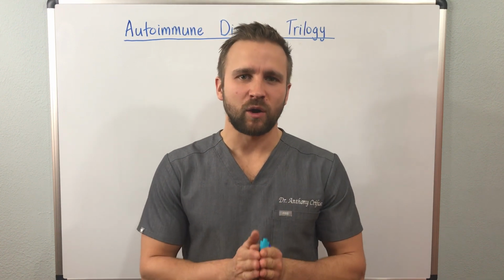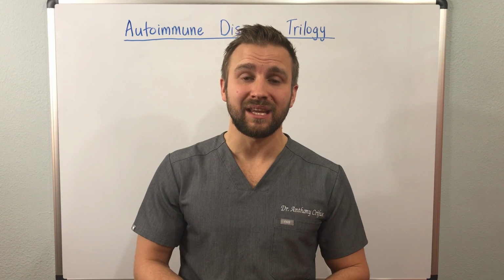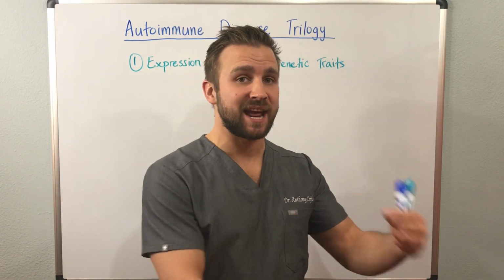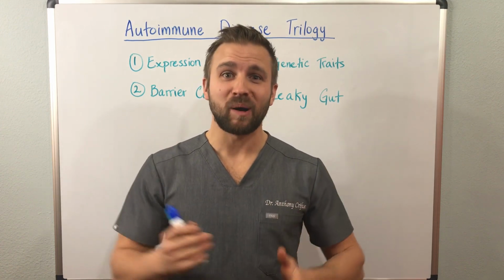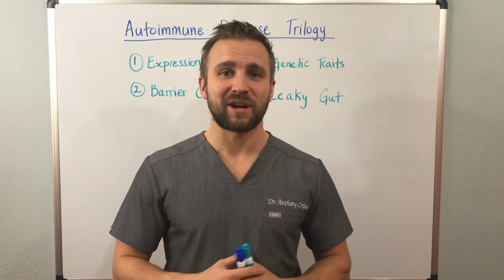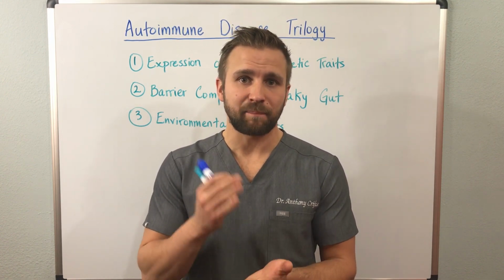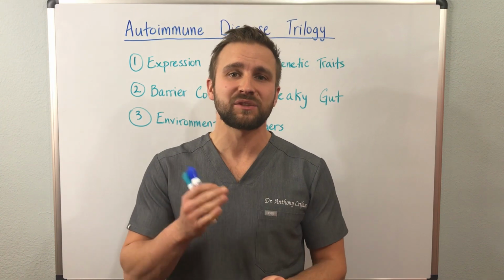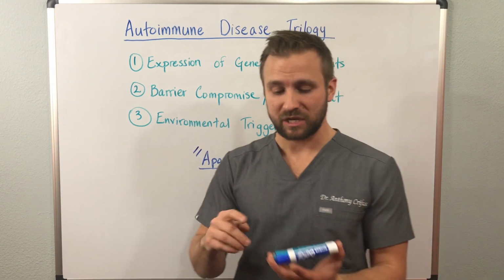Autoimmune Disease: 3 Things Must Occur!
Autoimmune Disease: A Three-Legged Stool

There are 3 things in the literature that must happen in order for someone to acquire an autoimmune disease.
1. Expression of genes or genetic traits. We receive 2 sets of genes from our parents. Some people receive better genes than others. 2. Barrier compromise or leaky gut syndrome. There are barrier systems all over the body. Some of them include saliva, tonsils, stomach acid, etc. While the skin is a large barrier system, the largest is the small intestine. When this becomes compromised due to a leaky gut syndrome, the body has a much higher chance for dysfunction and develop an autoimmune condition. 3. Environmental triggers. There are many things that can trigger an autoimmune disease from gut infections of parasites, bacteria, fungus or yeast to nutritional deficiencies such as from omega 3 fatty acids, glutathione, vitamin D or vitamin A as well. Others can be hormonal imbalances, chemical or other heavy metal toxicity among others. As you can see, there is much more to autoimmune diseases than 1 thing. While immunosuppressant therapy CAN work, it comes with major side effects including infections and cancer. This is because... when you suppress the immune system, it cannot control what is known as apoptosis or controlled/regulated cell death. This causes dysfunction within the immune system and the normal regulation of cells dying to being born becomes imbalanced.

If you are suffering from a health condition and would like a FREE functional medicine consultation, you can reach me We provide support to many people all over the world from the United States to Europe to Dubai to Australia, Greece, and more.

This information is not intended to treat or diagnose.
This information is provided by Dr. Anthony Crifase and is not intended to replace the medical advice of your doctor or healthcare provider. Please consult your healthcare provider for advice about a specific medical condition. Functional Medicine.